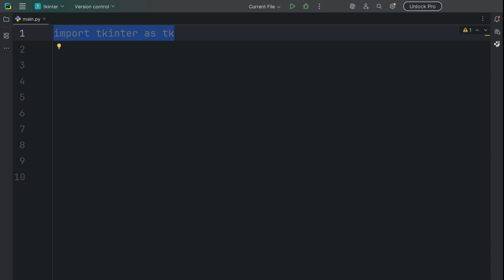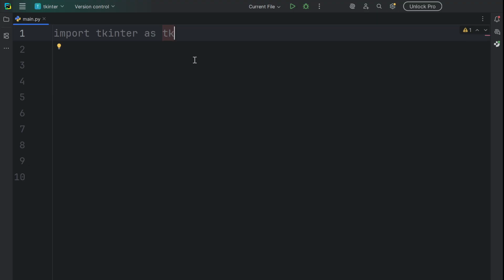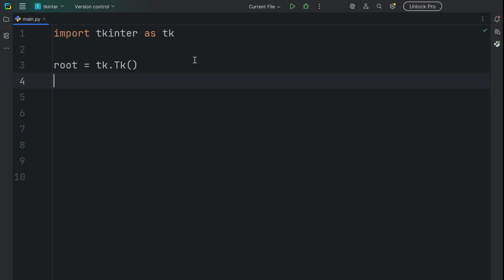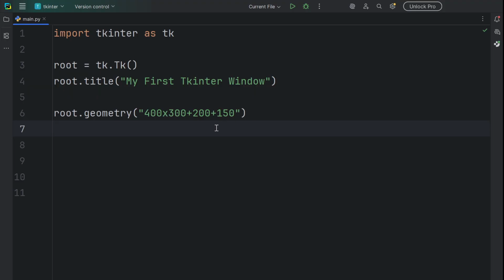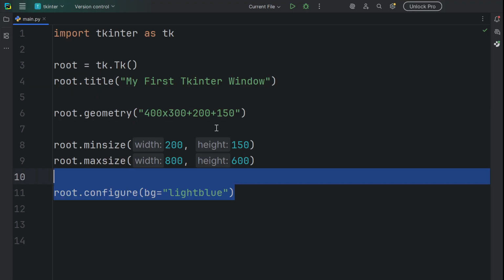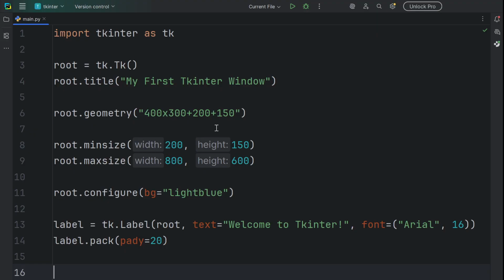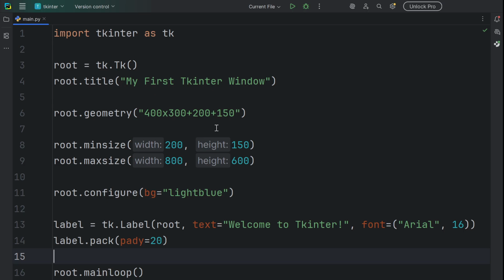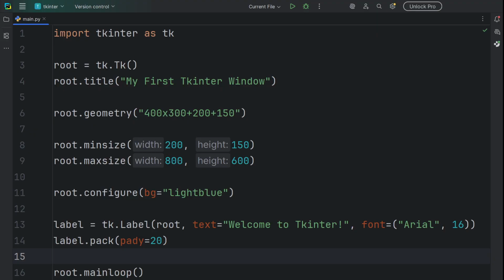Learn Tkinter: Build a GUI Window from Scratch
Learn how to build your very first Windows desktop app with Python Tkinter! In this step-by-step tutorial, I walk you through creating a functional GUI from scratch, covering everything from setting up Tkinter, designing your window, adding buttons, labels, and input fields, to making your app interactive.

Whether you’re a complete beginner or looking to improve your Python GUI skills, this tutorial makes it easy to follow along and build a real project you can use and expand.